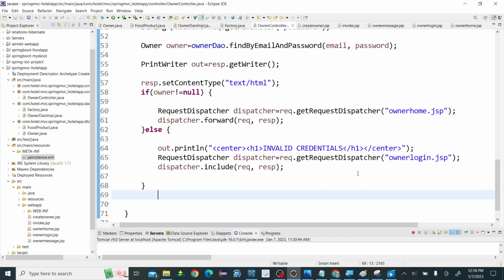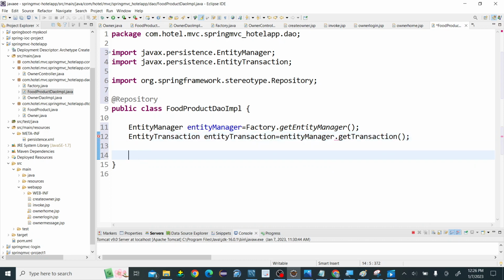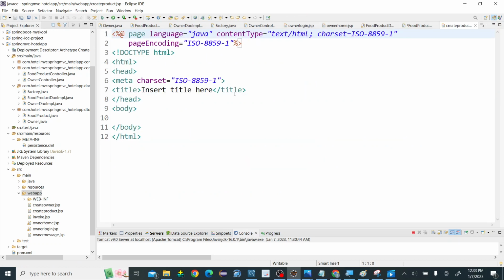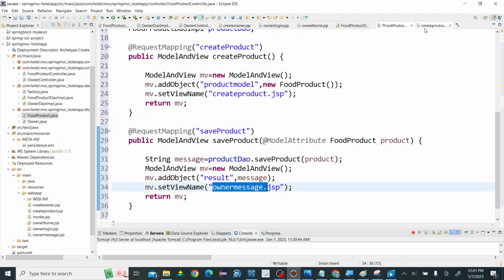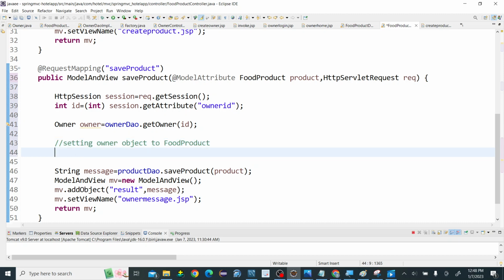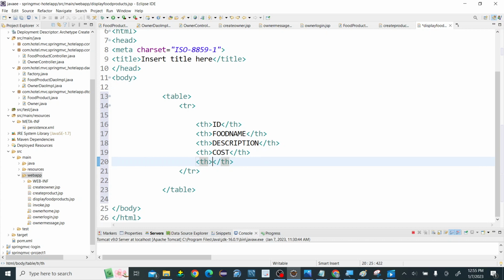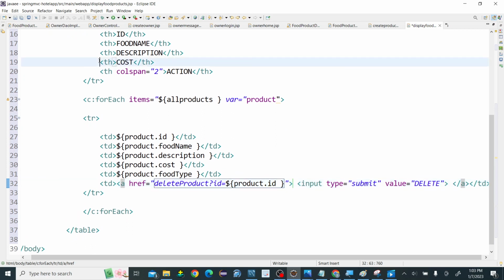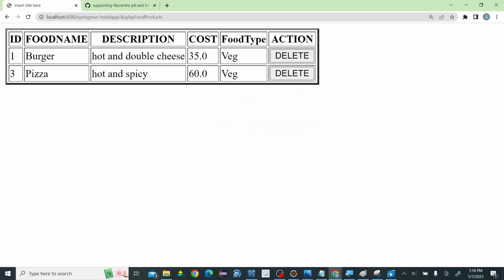Food App Part 3 Creating FoodProduct using Spring MVC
Enjoy the tutorial of project